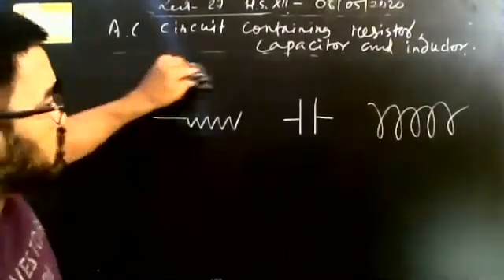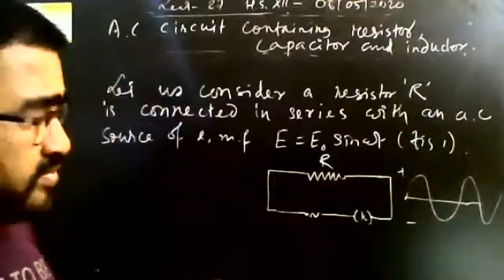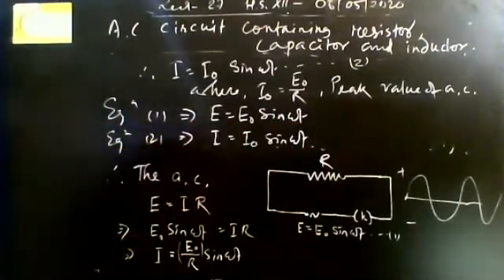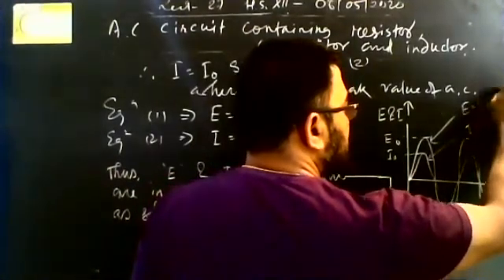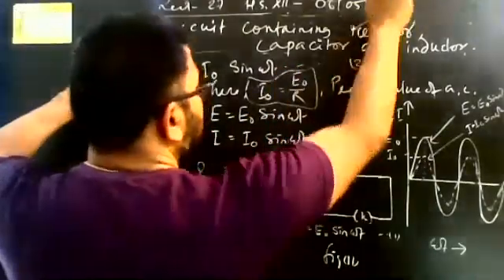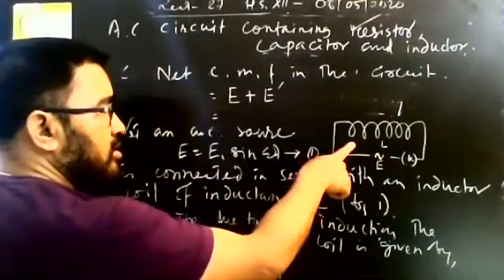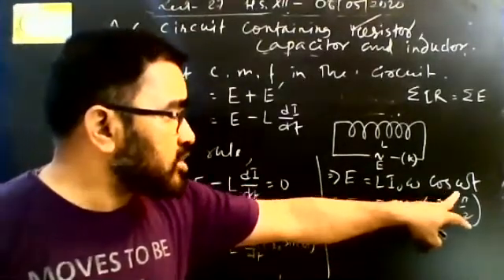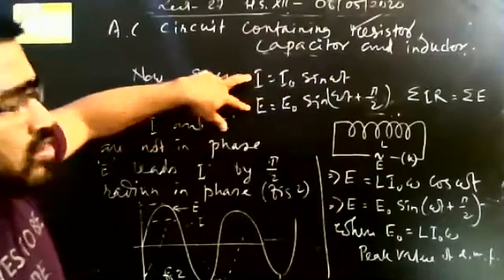AC circui containing R and L-Lect 28-HS XII